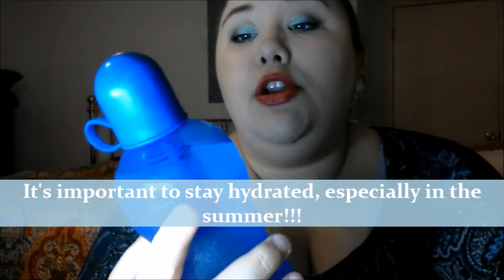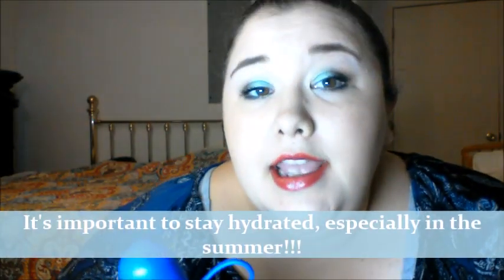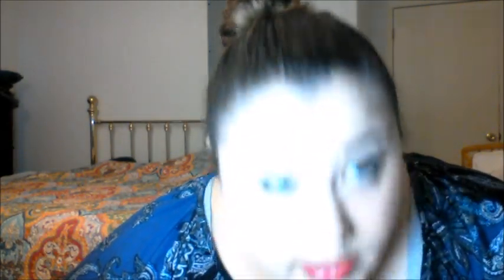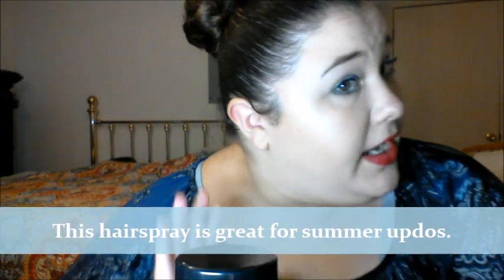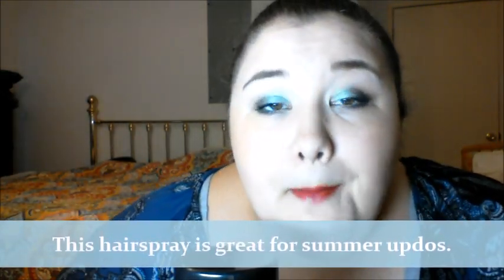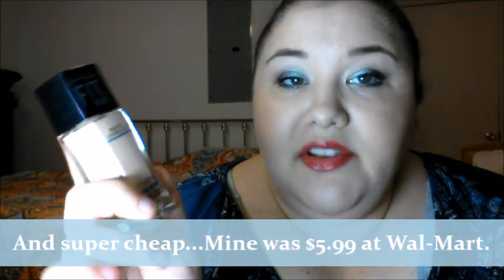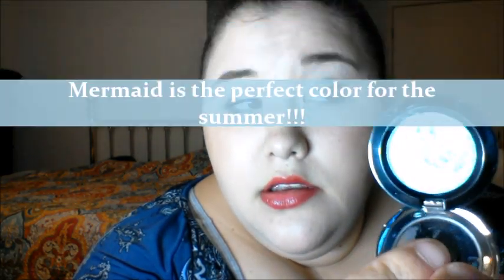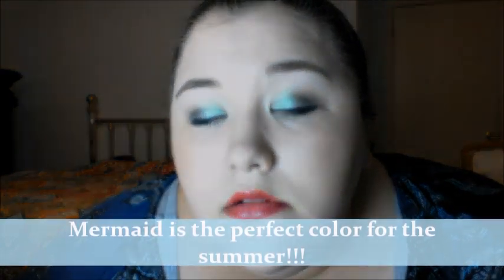Summer Essentials (Collab)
Curious about my favorite products for summer??? Well, look no further...This video will tell you everything!